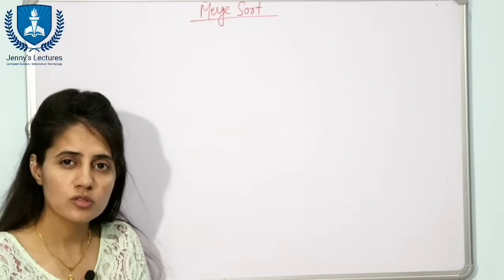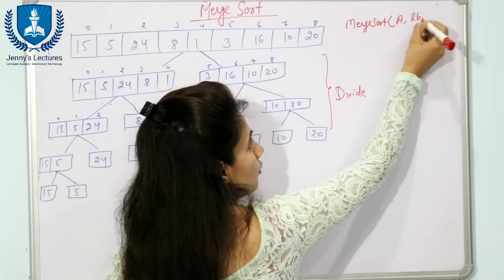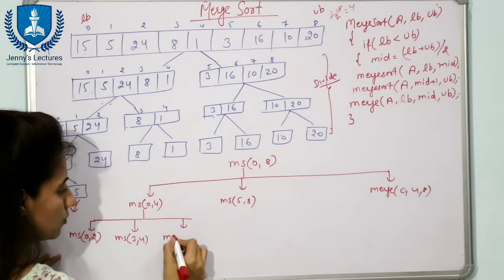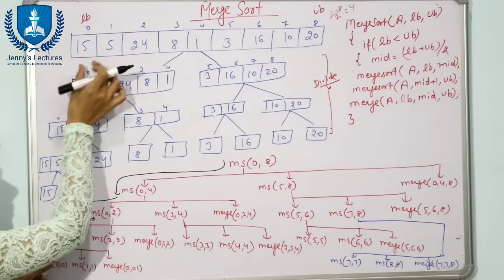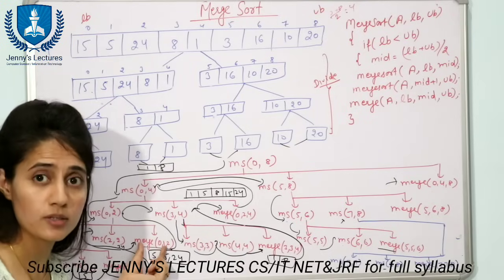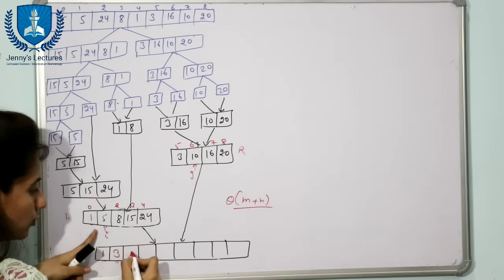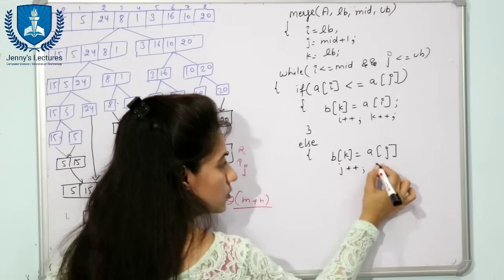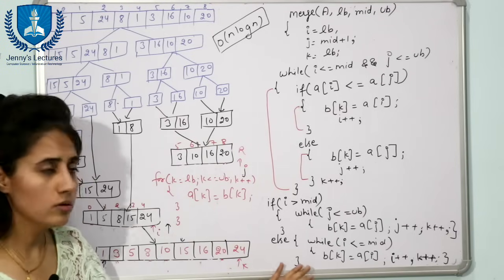7.7 Merge Sort in Data Structure | Sorting Algorithms| DSA Full Course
Discussed Merge Sort Algorithm with an example. Step by step instructions on how merging is to be done with the code of Merge Function.